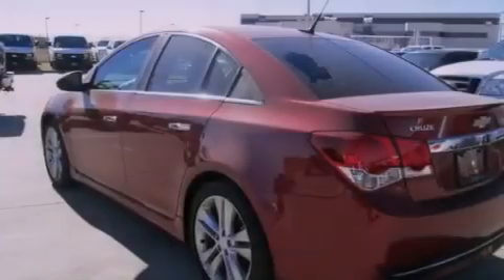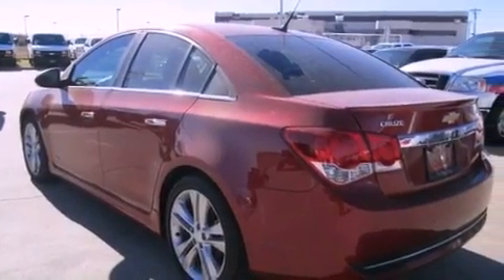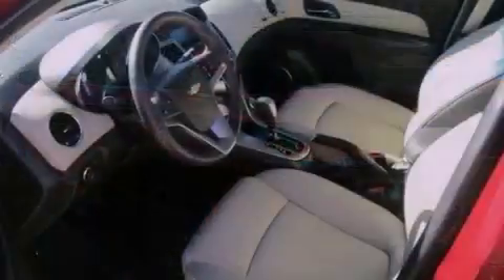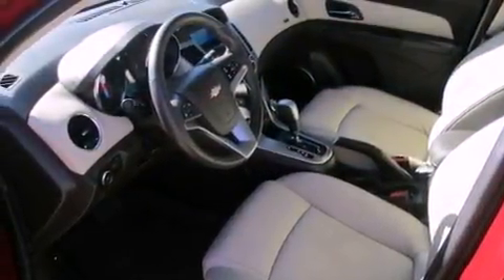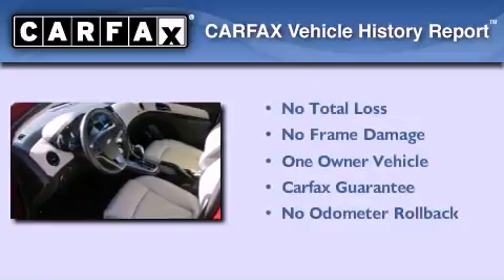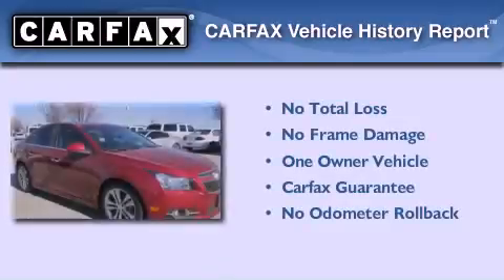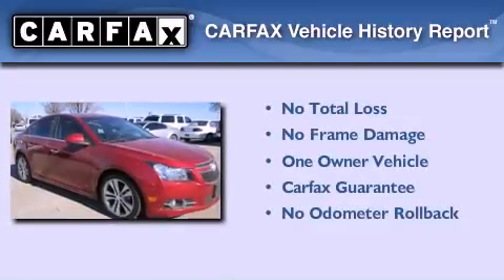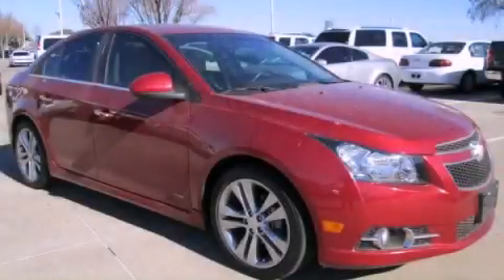Preowned 2011 Chevrolet Cruze Arlington TX 76017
Year : 2011
 Make : Chevrolet
 Model : Cruze
 Trans . : Automatic
 Exterior : Red
 Miles : 9,032
 Interior : Gray
 Stock : B7255571